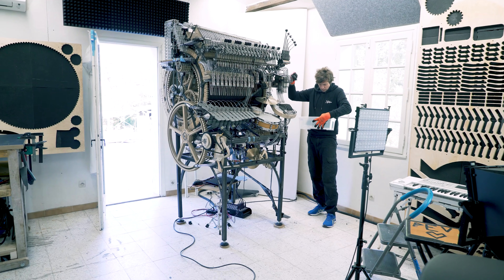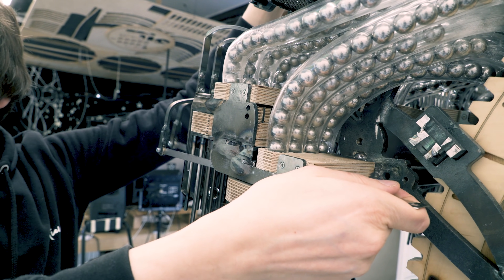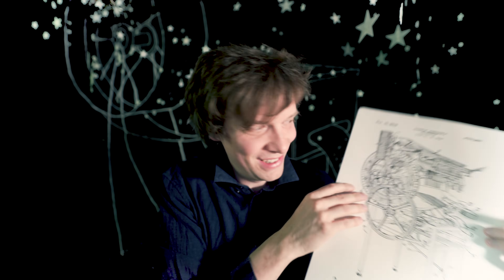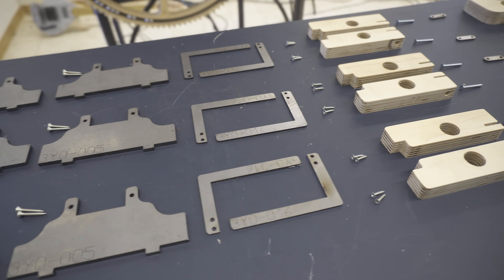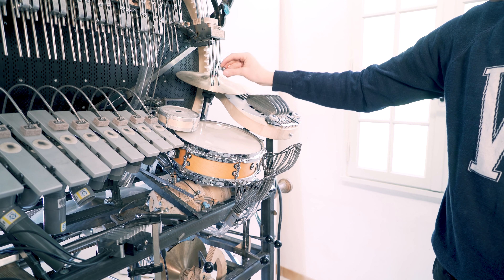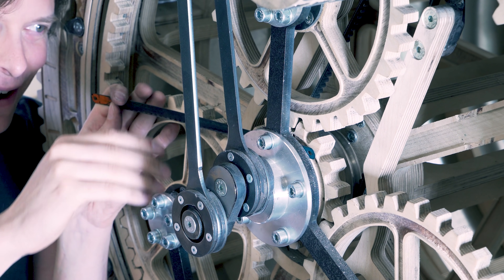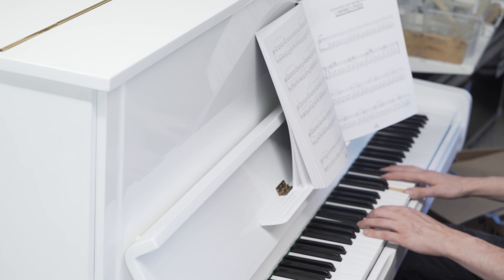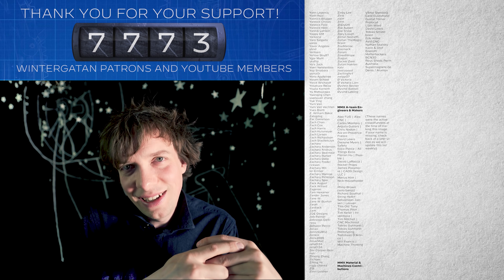Cyber Funnel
- The Cyber Funnel for the Cyber Bass! I will finish this as soon as i have new Argon Gas for my TIG Welder.
Thank you for following this long crazy project, good luck with everything you are doing!
// Martin

MORE ALLIES:
►Viktor Stenberg, Calle Guldstrand, Gustaf Törner | ProtoCut
►Liam Ward
►David Lewis
►Tobias Smidebrant
►Erik Holke
►CNC Routerparts
►Nathan Skalsky
►Karin & Olof Eneroth